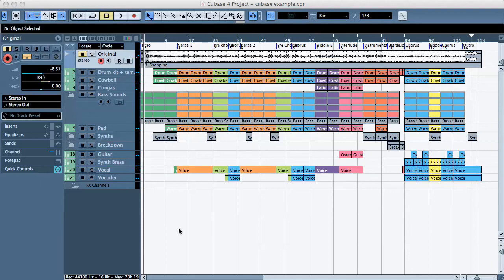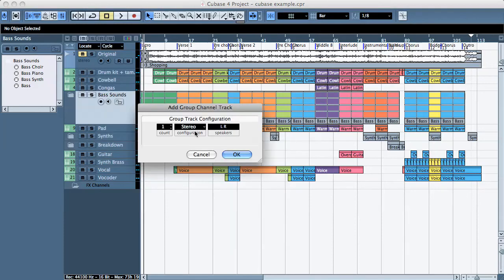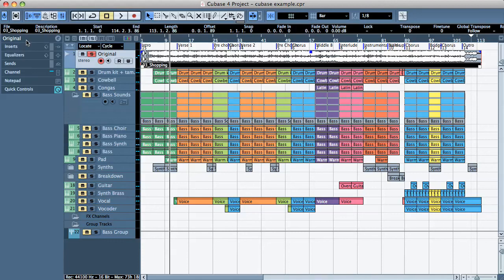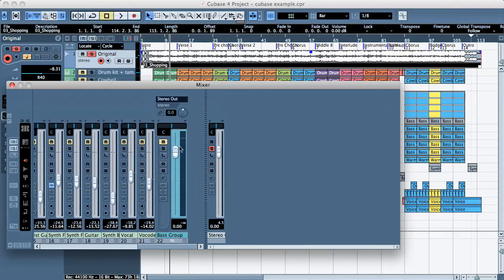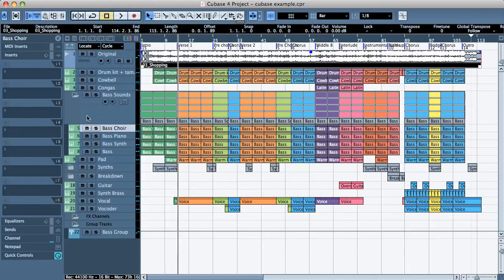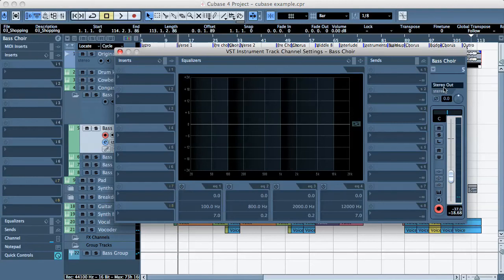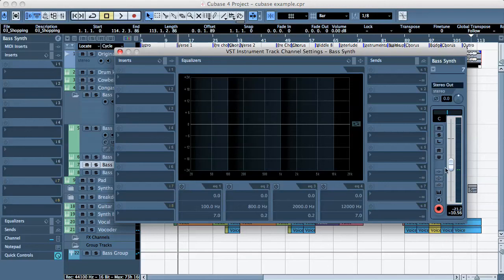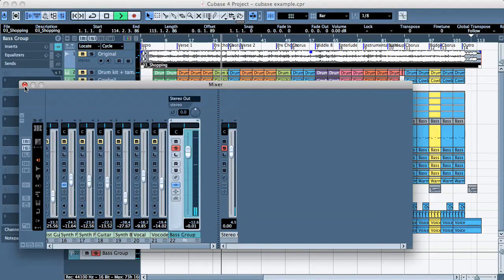2. Group Channel Tracks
Group Channel Tracks